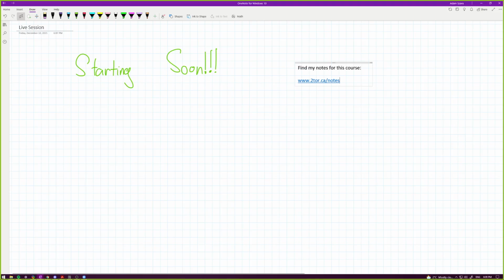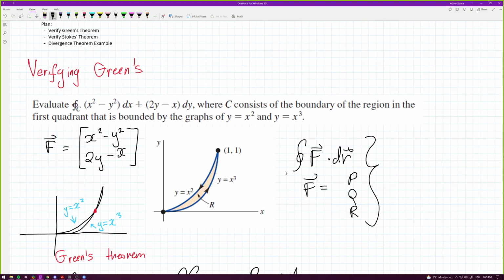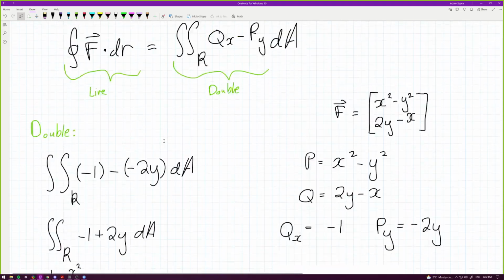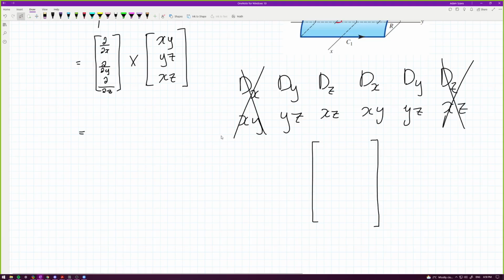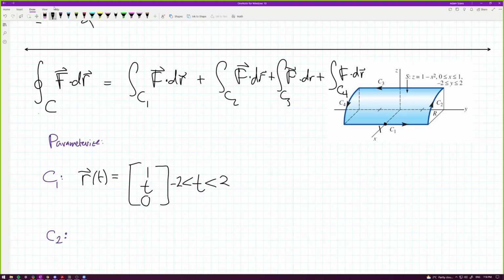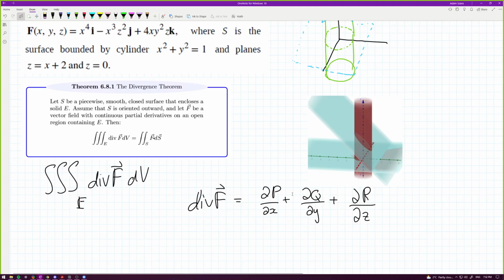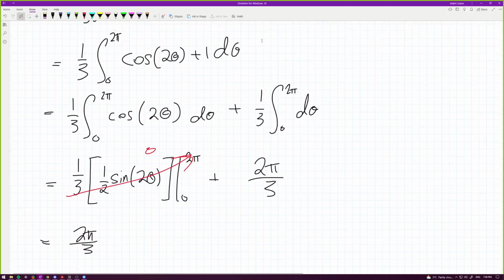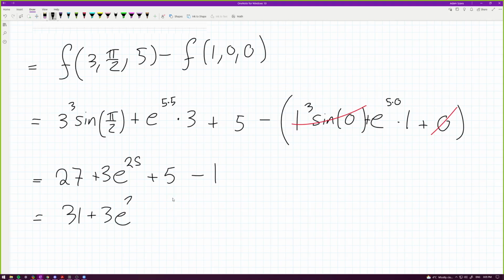MTH 312: Study Session (Final Exam Review)